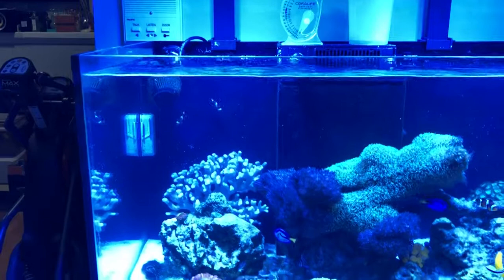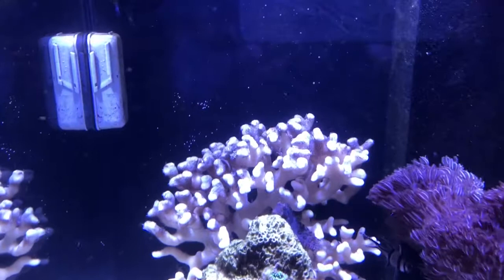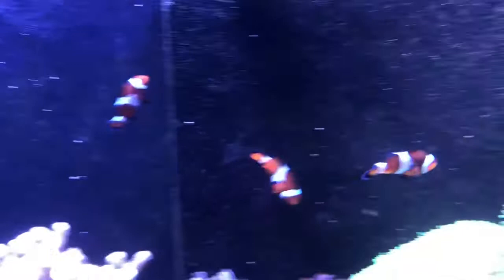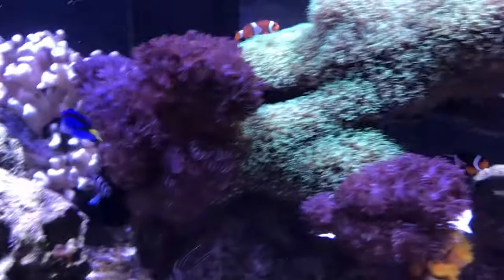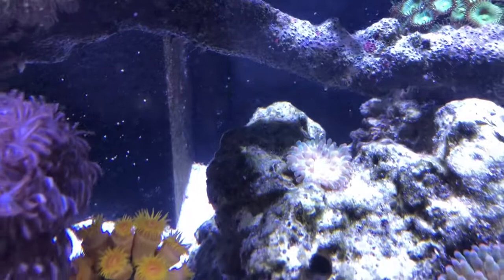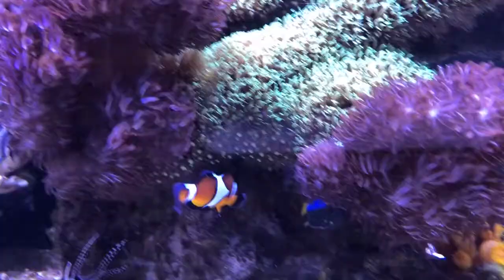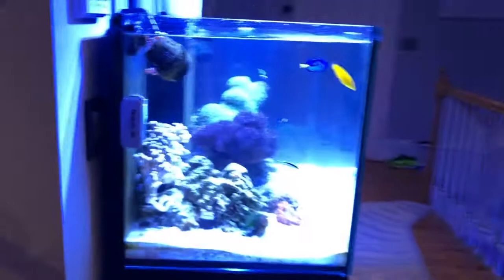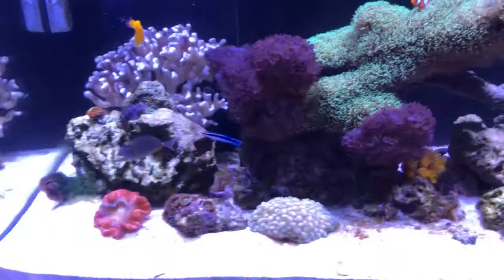Tank Update - Red Sea Reefer 250 Deluxe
Hi Guys! Here's an update on my tank. I haven't added any new fish since my last video, but just got a really nice live coral rock from my LFS. I'm hoping to bring it back to life since the owner gave it to me for free because his tank crashed.